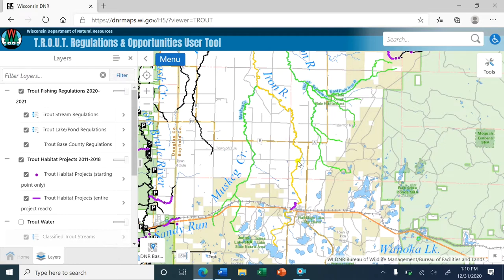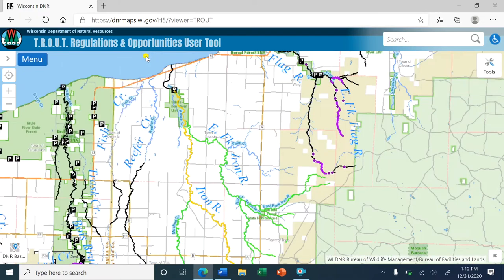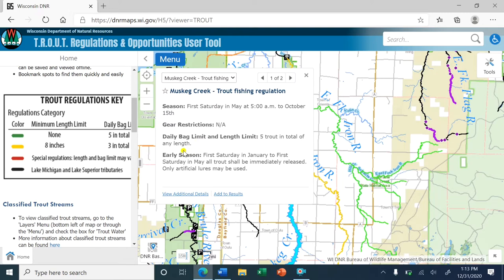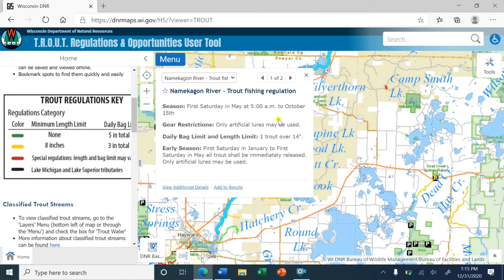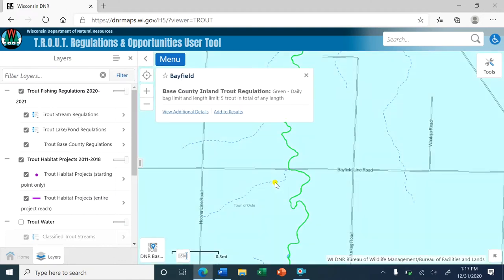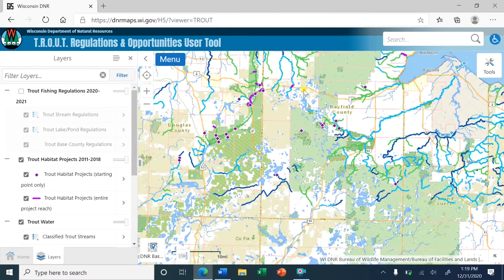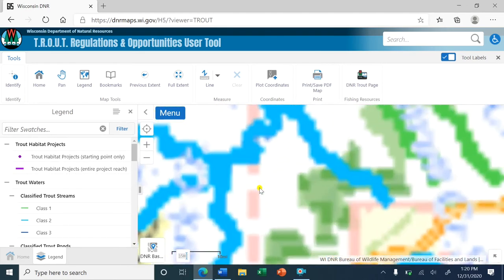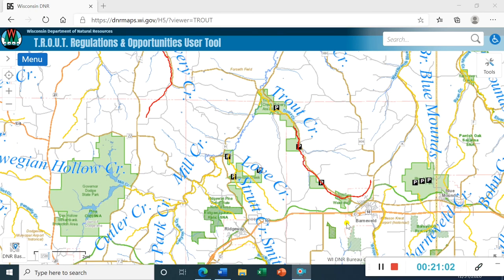Wisconsin Trout Fishing Regulations - Easy Online Tool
A quick tutorial on determining regulations for Trout Fishing in Wisconsin.
Regulations are confusing. This will help.
Wisconsin Trout Fishing Rules and Regulations.
This online tool managed by the DNR allows you to click on the exact stream you want to fish and very clearly lays out the rules/regs for that stream. Also can be used to find new opportunities for fishing.

License Information:
To fish for trout in Wisconsin you need:
Regular Fishing License + Inland Trout Stamp and/or Great Lakes Trout Stamp (if fishing Great Lakes Tributaries (Black waterways in the T.R.O.U.T Tool))